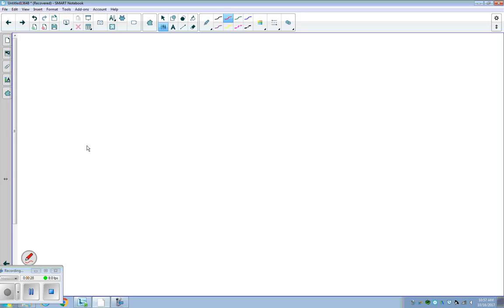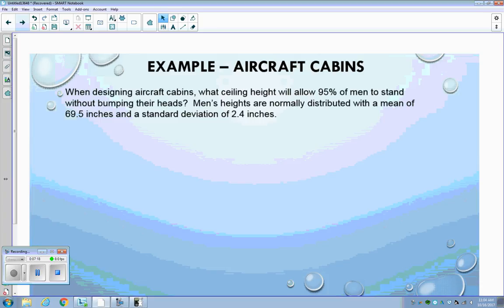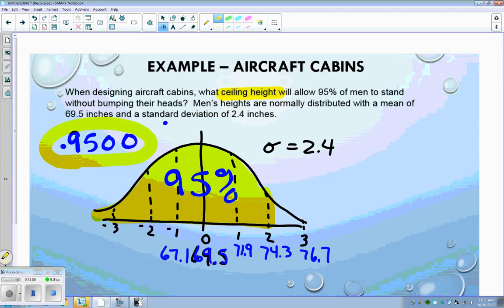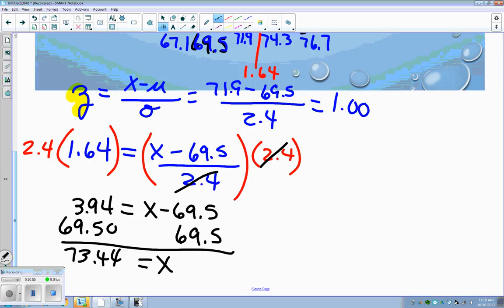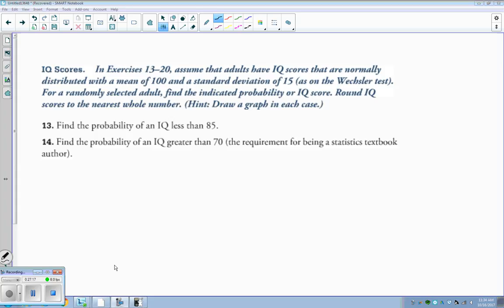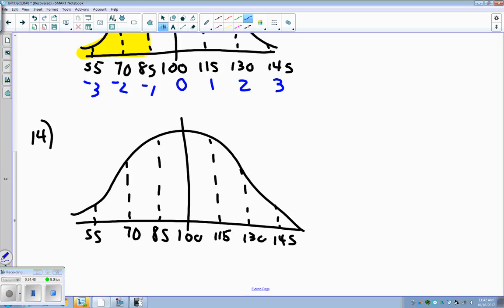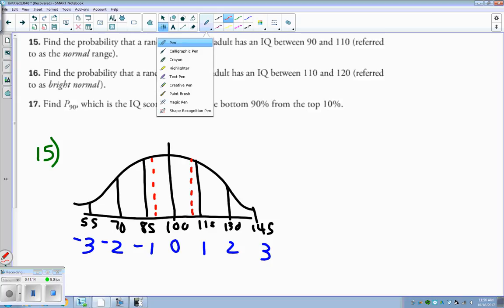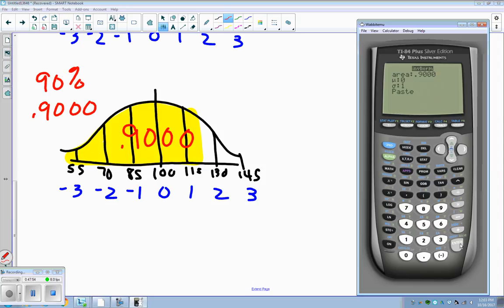Section 6 3 part two